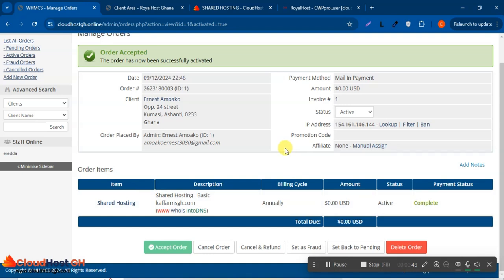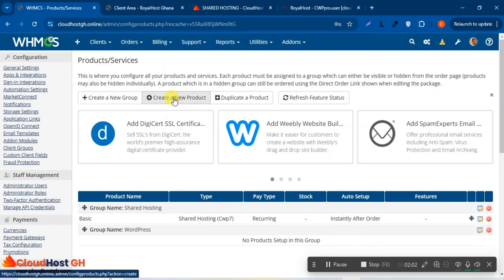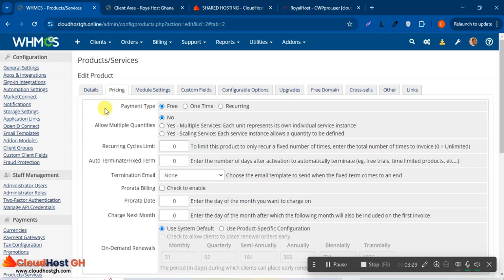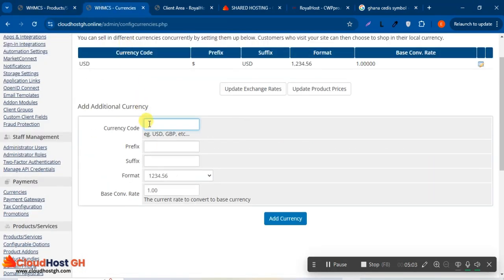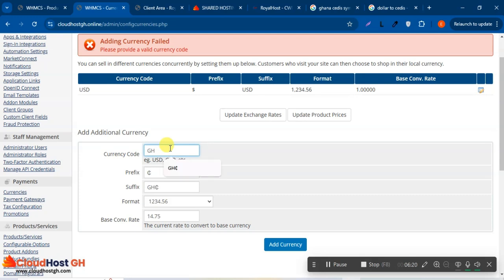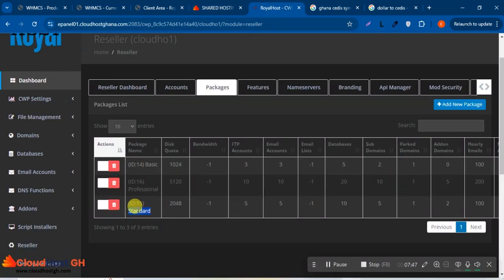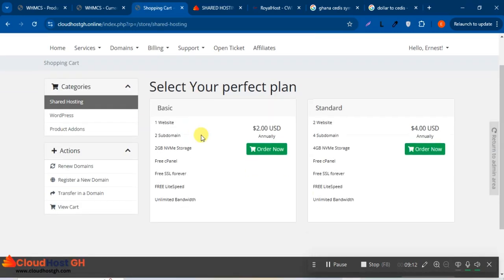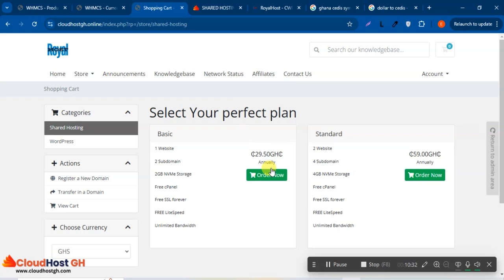Start Your Own PROFITABLE Web Hosting Business Today